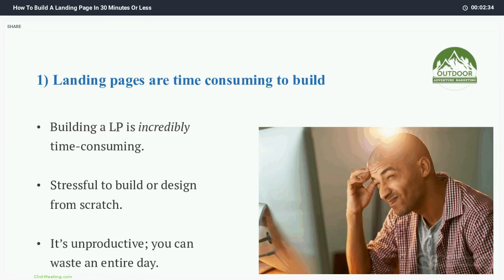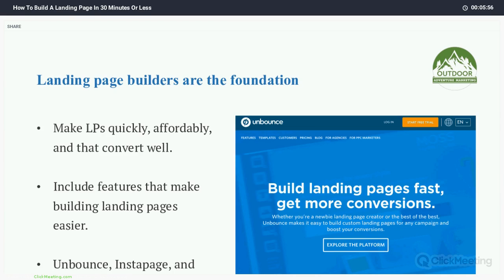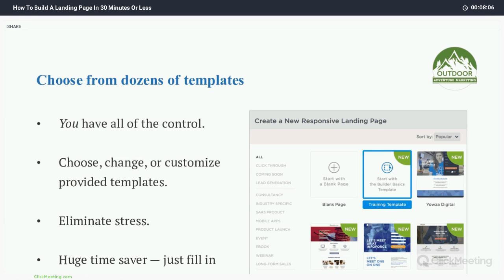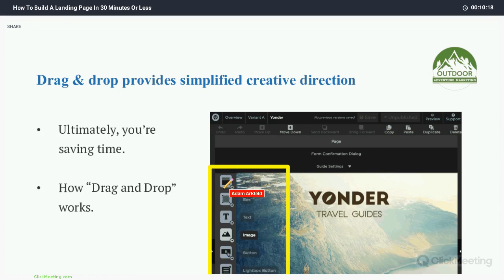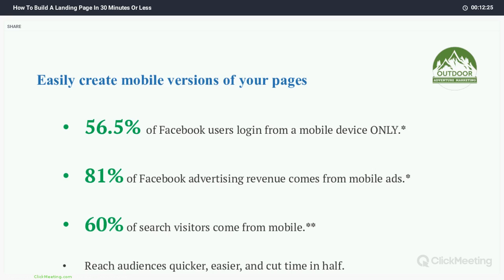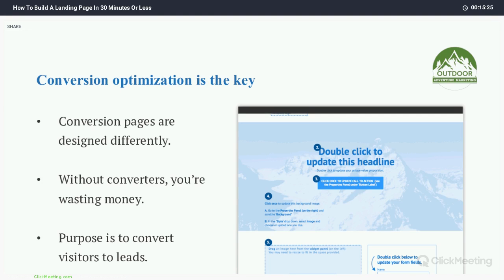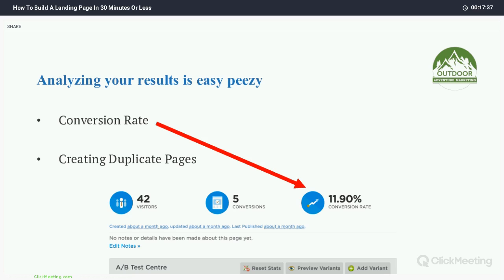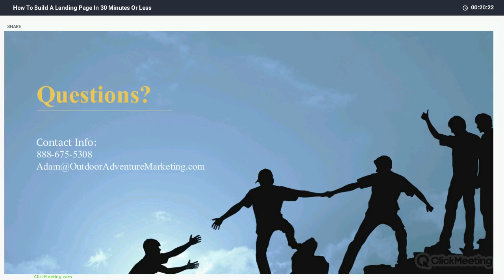How To Build A Landing Page In 30 Minutes Or Less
Want to learn how to build a landing page in platforms like Unbounce? We'll teach you how to create conversion optimized landing pages that result in increased traffic and sales.

Timestamps:

[0:40] - About OAM
[1:30] - Landing pages
[2:40] - Time, Money, Conversion
[6:10] - Landing Page Platforms
[6:58] - Platform Features: Unbounce
[11:30] - Mobile Version
[13:33] - Modifying Forms
[14:38] - Conversion Optimization
[17:18] - Analyzing Results